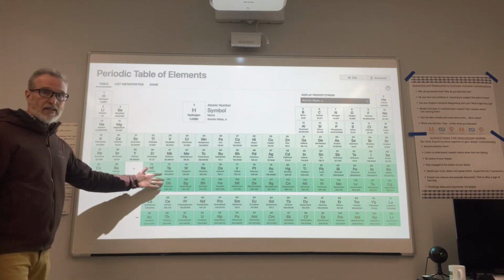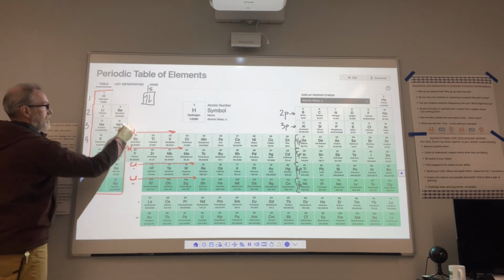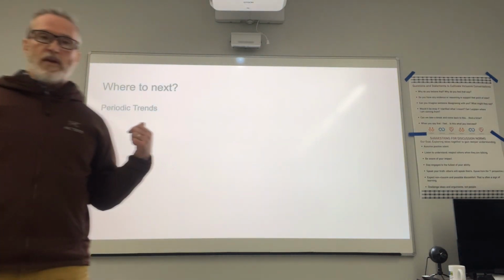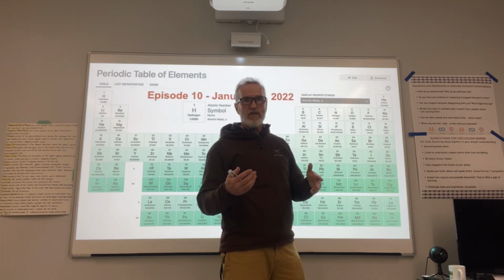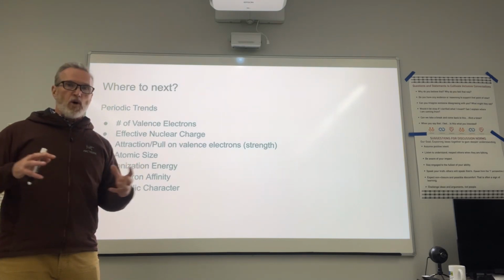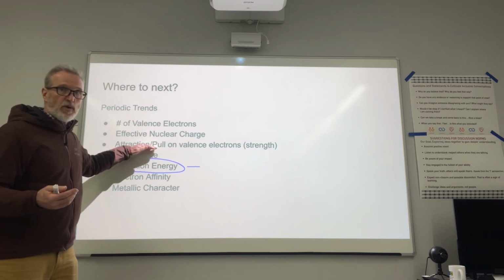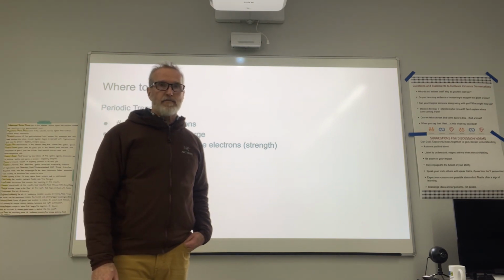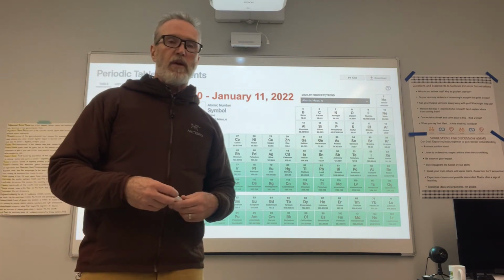Episode 9, Season 2